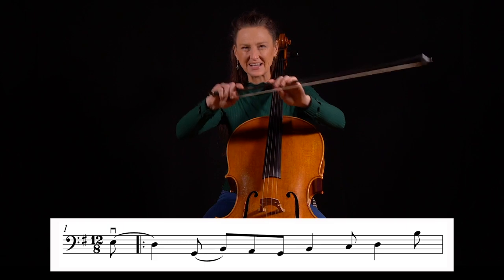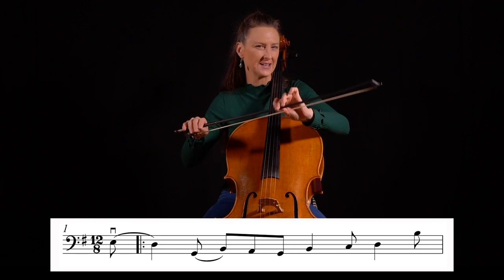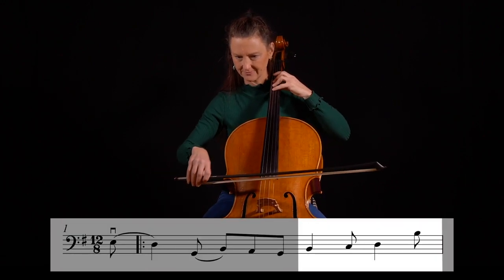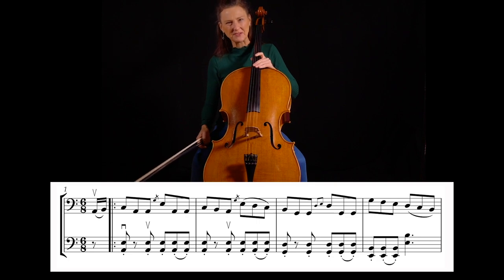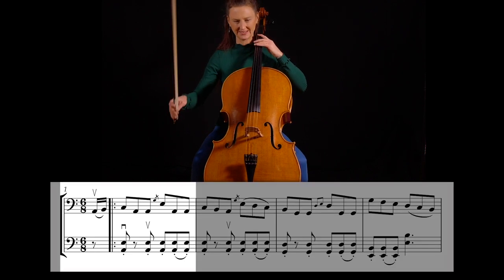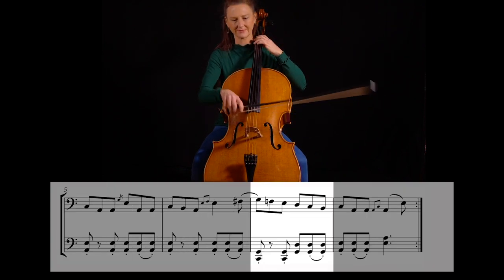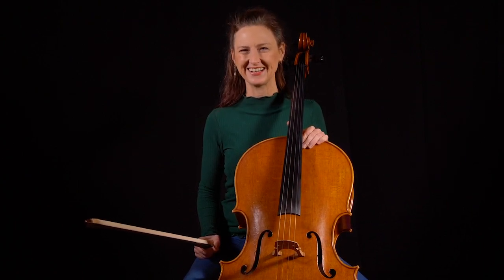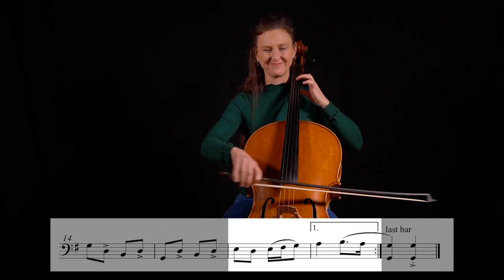Irish Cello Lessons Online with Ilse de Ziah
I am pleased to announce a new course Trad on Cello - Polkas, Slides, Jigs. I show you how to play Polkas, Slides and Jigs in an authentic way on the cello. All the tunes are from my collection of traditional Irish fast tunes “Trad on Cello” which is also included in the course as a .pdf download.

You can take the lessons at your own pace. If you complete one lesson a week for example, in four short weeks you will have nine new traditional tunes which you will never forget! You can play them in sessions with friends, on your own, or even film yourself playing the tunes along with me on the second cello accompaniment video included.

The tutorials show and encourage you in a kind and positive way to learn;

How to sound authentic playing trad tunes
The right way to play a Polka
How get the swing in a Slide
The way to look at a written jig and interpret the feel
Keep motivated on the cello
Fall back in love with your cello
Discover a new way of approaching the cello
Learning by memory